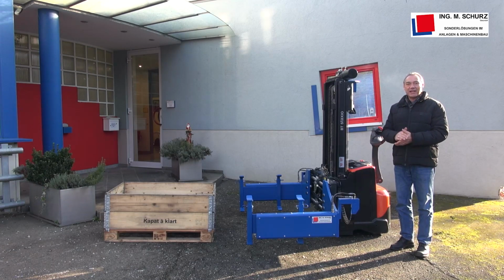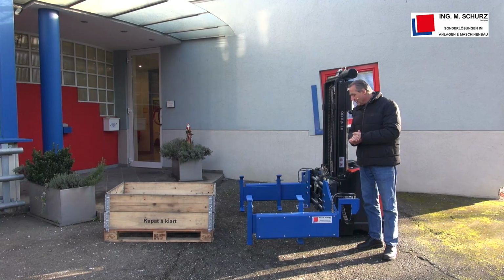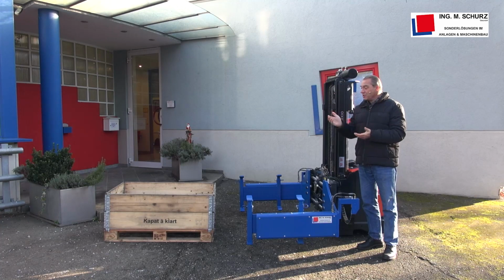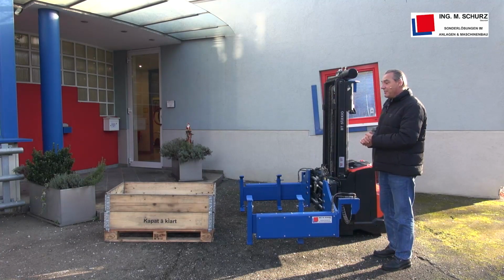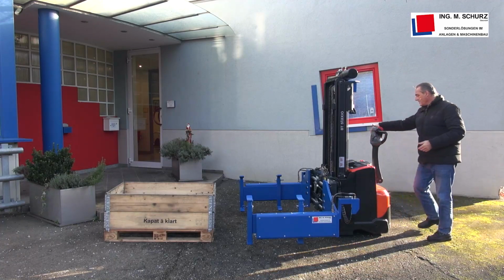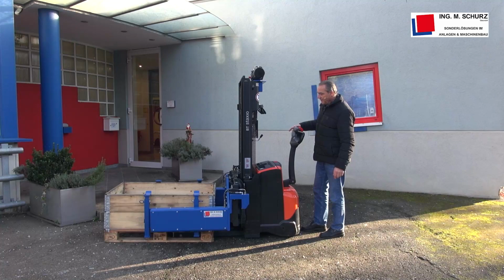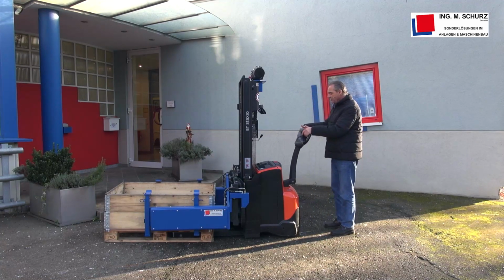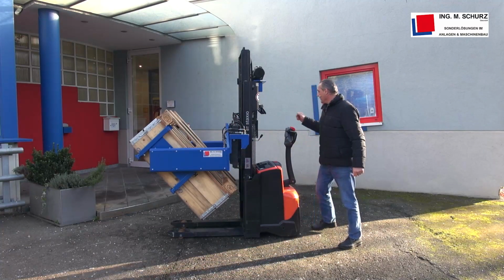Emptying decive - ING. M. SCHURZ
A Toyota pedestrian stacker with an additional hydraulic system serves as the basic vehicle for the SCHURZ pedestrian stacker emptying device. The emptying device itself - instead of the forks - is permanently attached to the basic device. The boxes and pallets can now be approached with the forklift, clamped at the side, lifted and emptied hydraulically.

SCHURZ- your Austrian partner and producer in custom machine manufacturing!

ING. M. SCHURZ GesmbH
Dobler Straße 10
8141 Premstätten